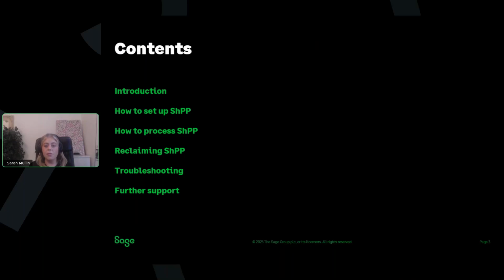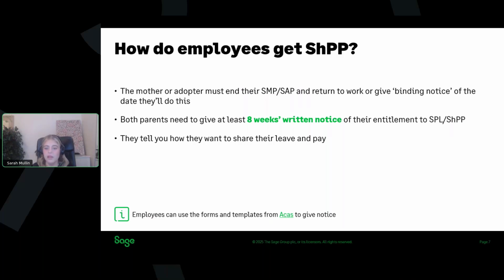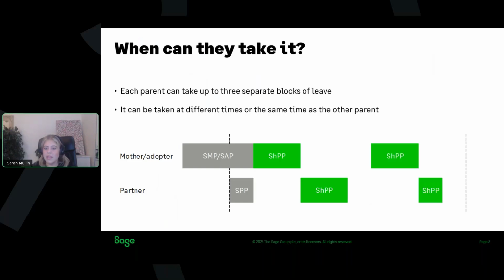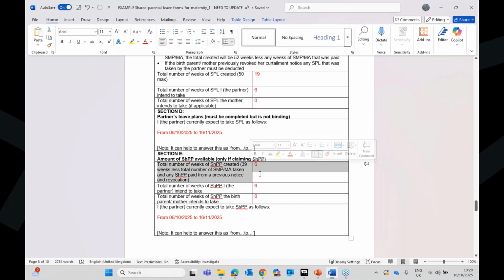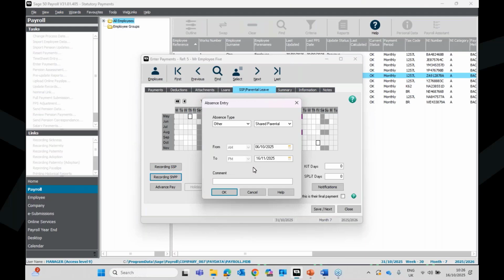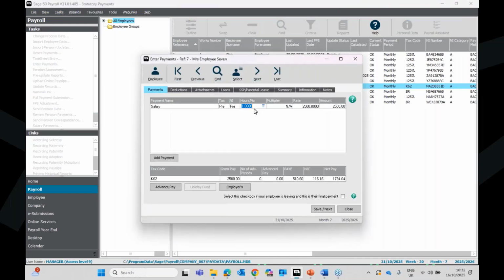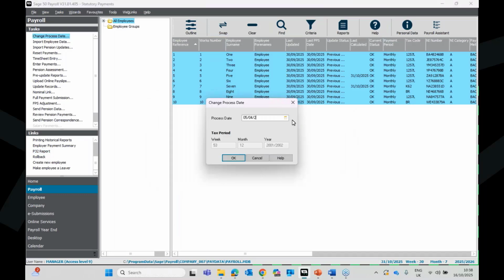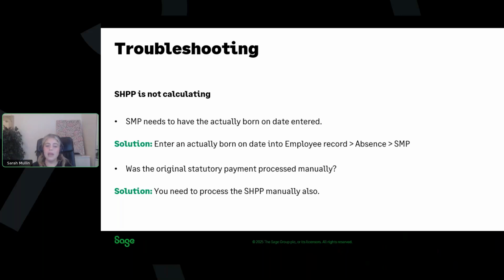Sage 50 Payroll (UK) - Shared parental pay